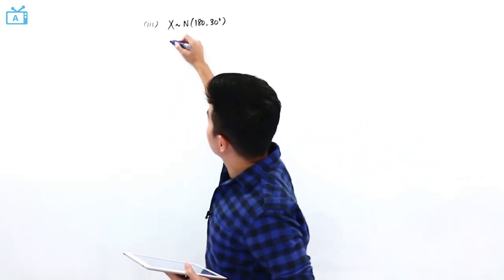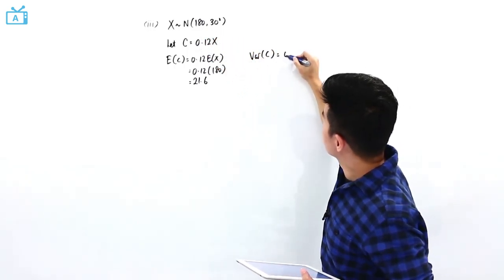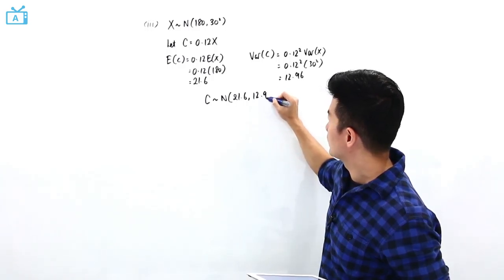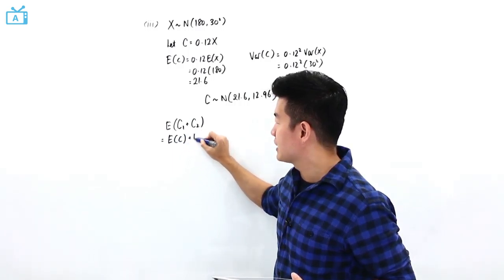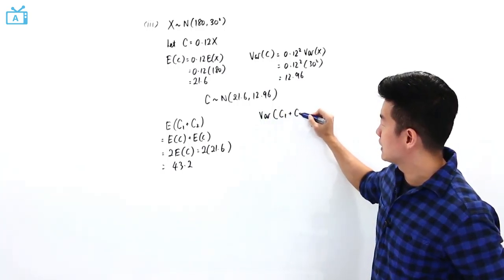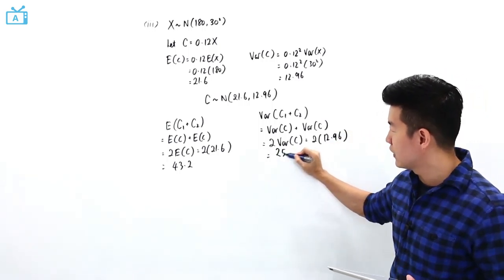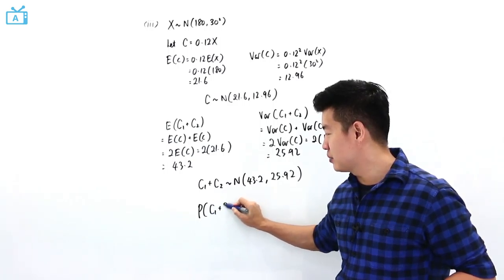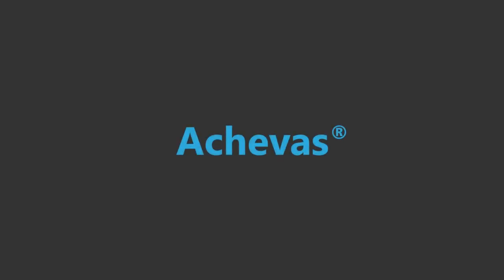A Level H2Maths2010 2 Q 9 iii